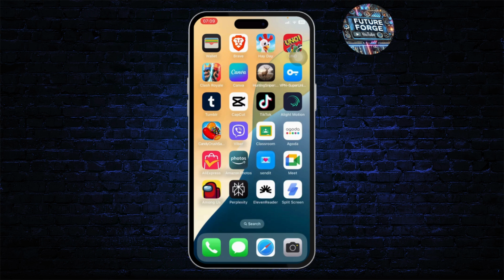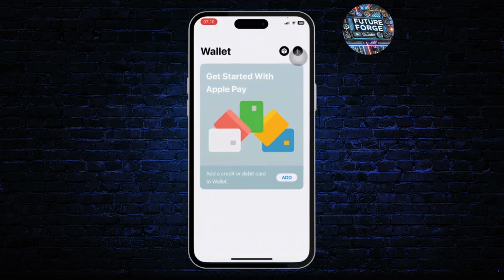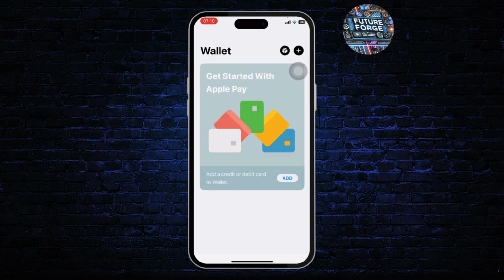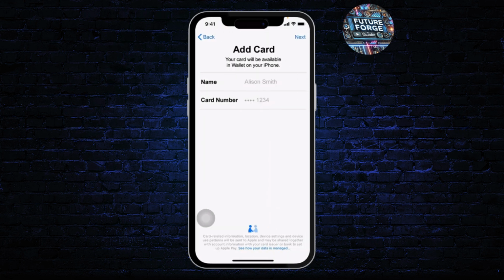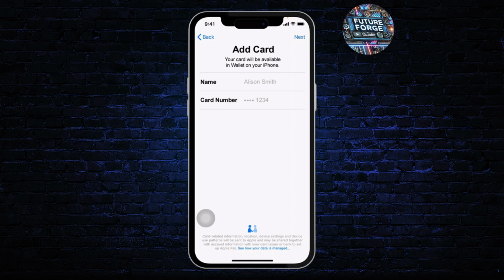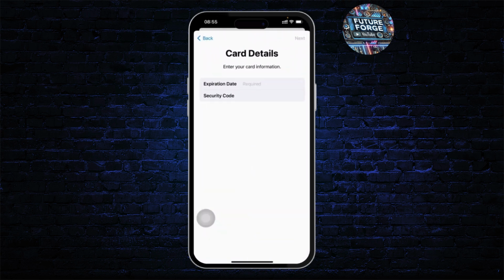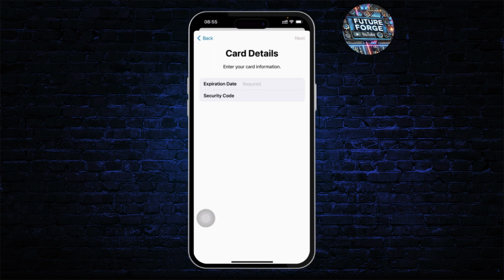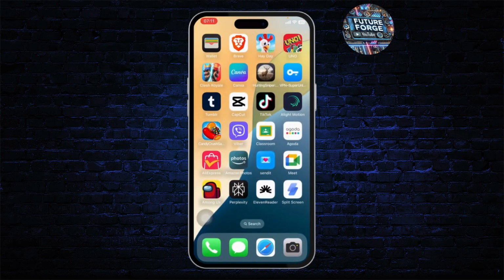How to Add Debit Credit Cards to Apple Wallet on iPhone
Learn how to easily add debit and credit cards to Apple Wallet on iPhone in this step-by-step tutorial. Whether you're setting up Apple Pay for the first time or adding a new card to your Apple Wallet, this video will guide you through the process with ease.

In this video, you'll discover how to add debit cards and credit cards to your Apple Wallet on iPhone. We'll also cover the simple steps to enable Apple Pay and use your wallet for secure payments.

Timestamps:

0:00 Introduction
0:20 Step 1: Opening Apple Wallet
0:45 Step 2: Adding a Debit or Credit Card
1:15 Step 3: Using Apple Pay

add credit card to apple wallet
how to add debit card in apple wallet
how to use apple pay